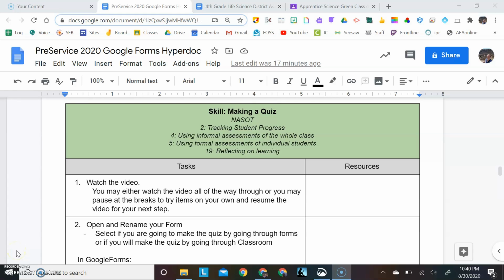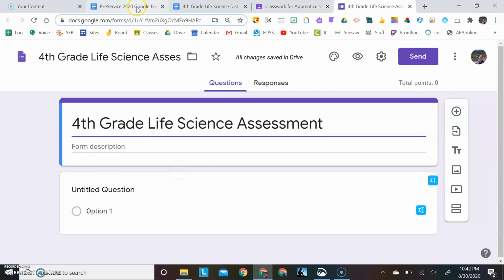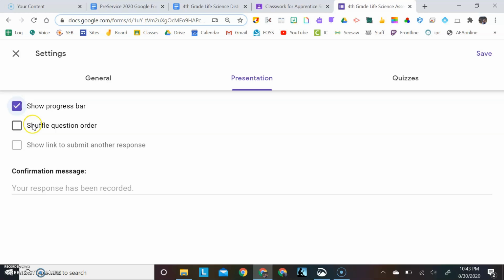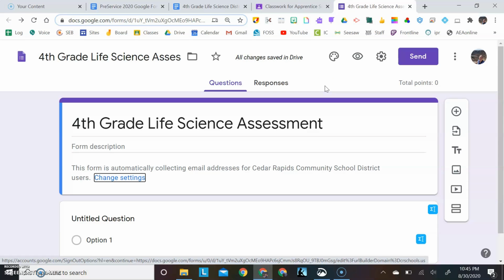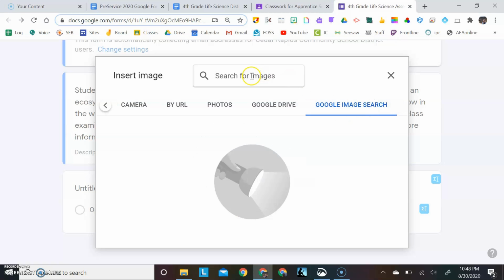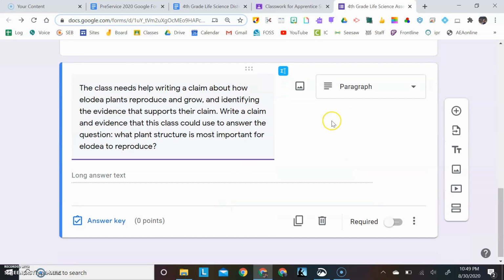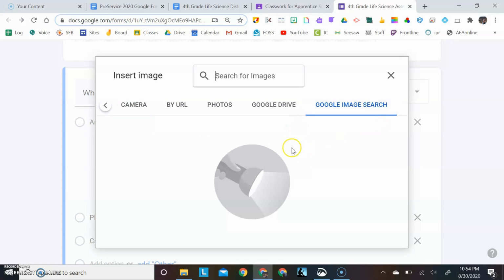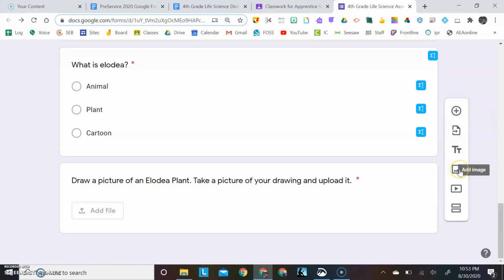Creating a Quiz in Google Forms